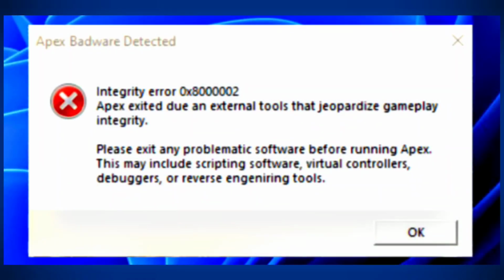Apex Legends Integrity Error 0x8000002 | Apex Legends Badware Detected | Apex Legends Error Fix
Topics Covered:-
1. apex legends integrity error
2. apex legends integrity error 0x8000002
3. apex legends badware detected
4. apex badware detected
5. how to fix apex legends integrity error
6. apex legends servers down

apex exited due an external tools that jeopardize gameplay integrity
apex hardware detected fix
apex legends not launching
apex legends not opening